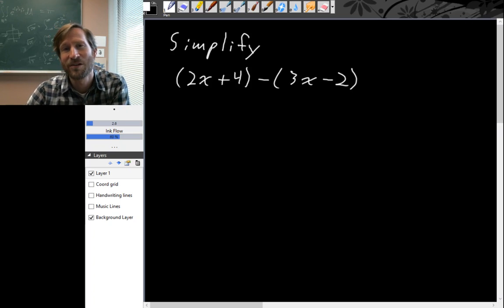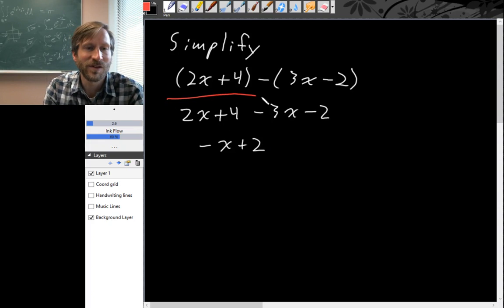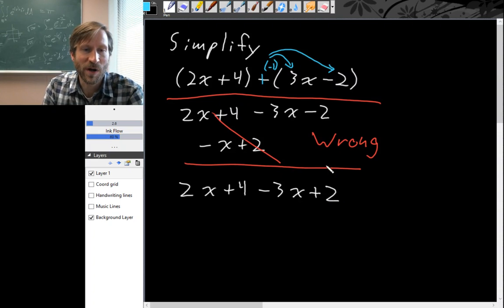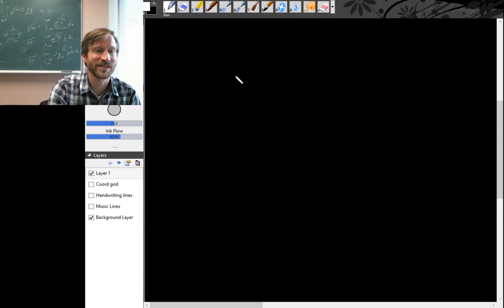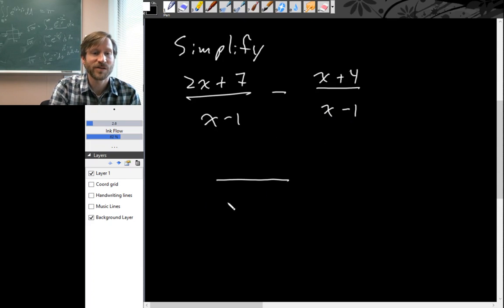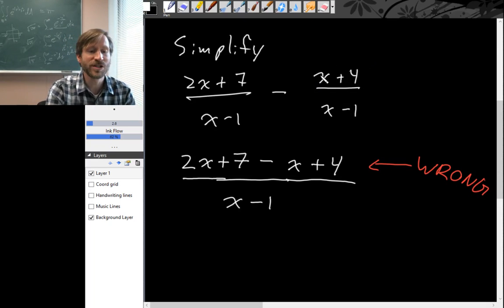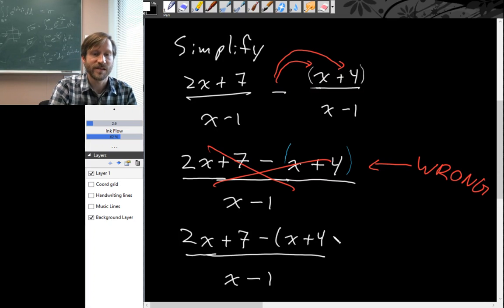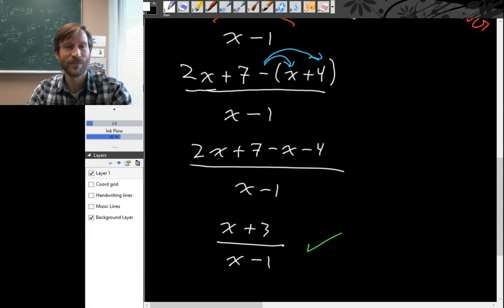Common Algebra Errors - Distributing the minus